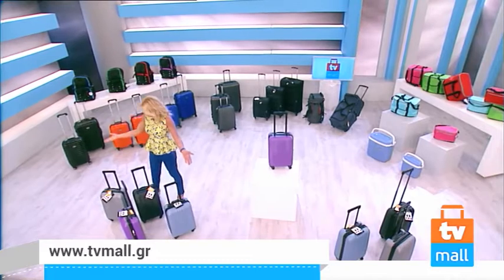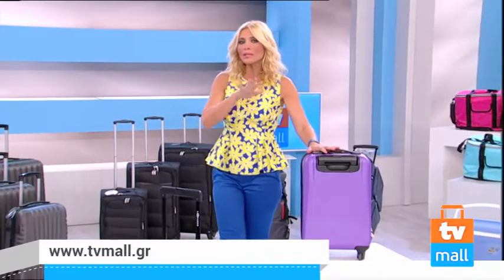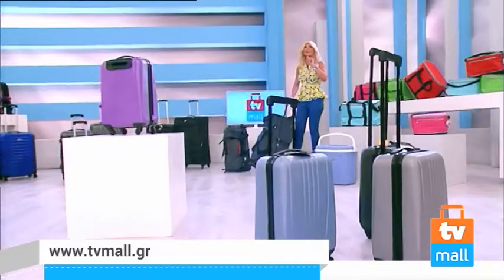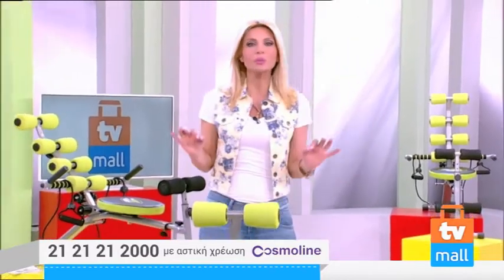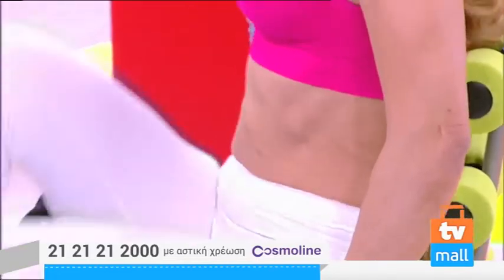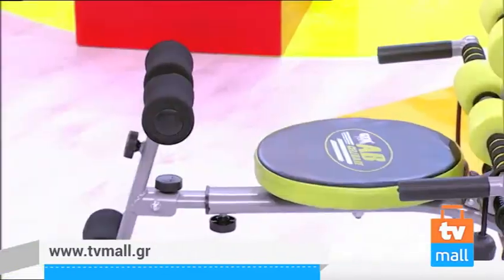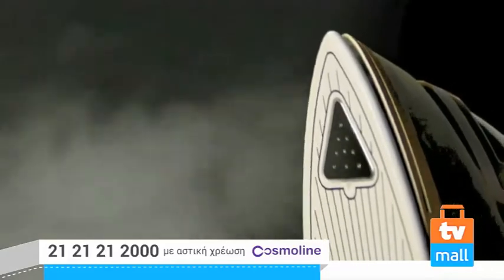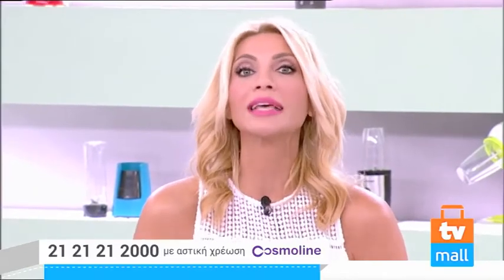TVMALL ΕΚΠΟΜΠΗ 488-01/07/2016